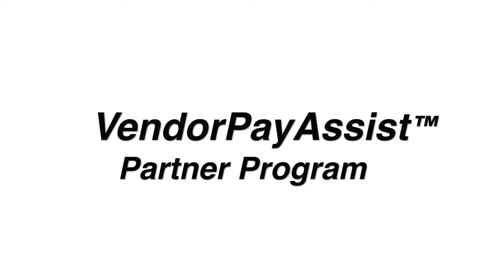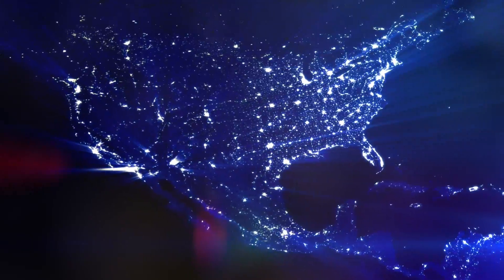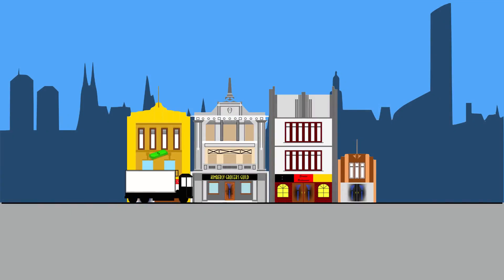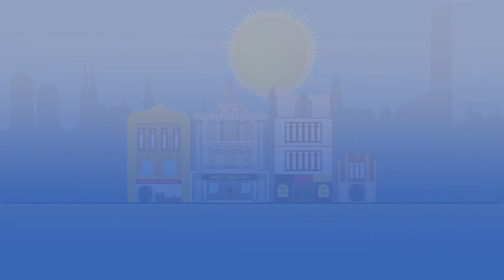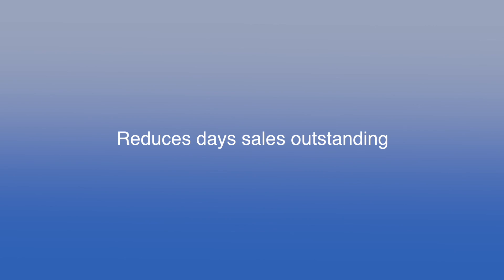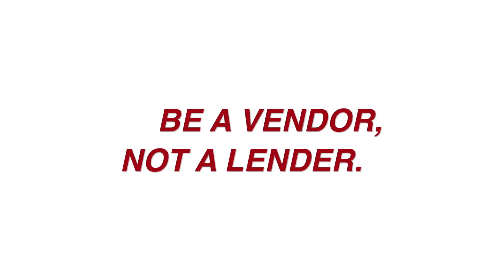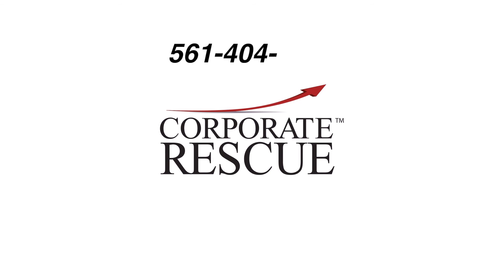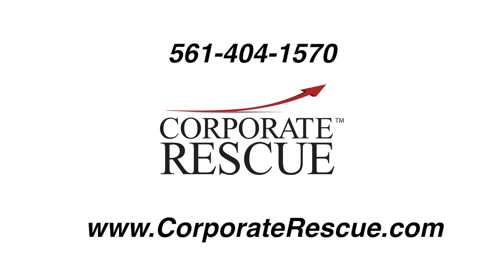Vendors, get help for your slow paying clients & collect on outstanding accounts.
Vendor Pay Assist let's vendors be just that vendors, We have programs for vendors to get back to business of vending. Your job isn't to be the bank for slow pays, let Corporate Rescue help your clients get back on their financial feet.